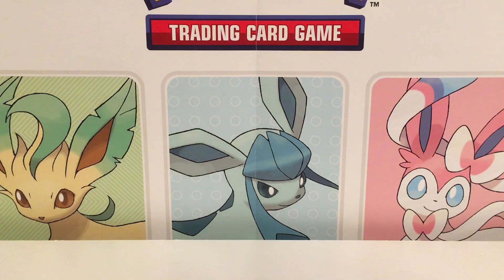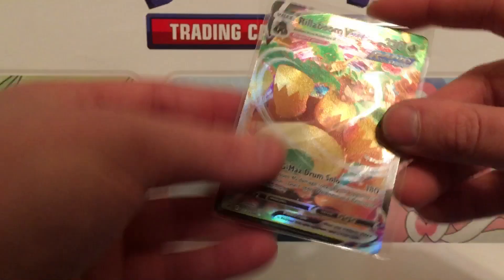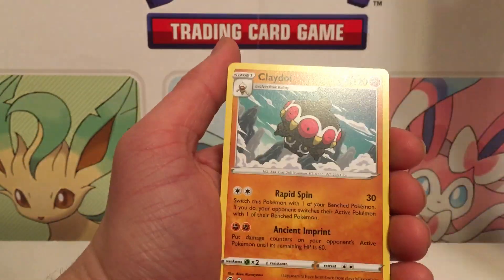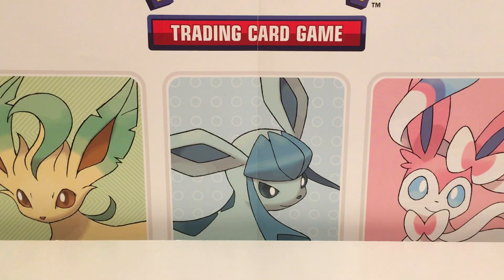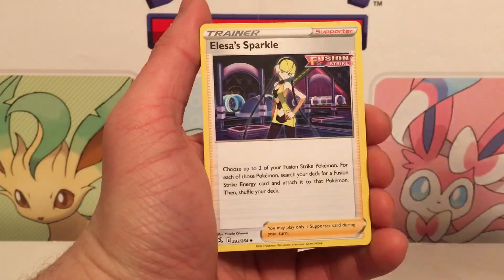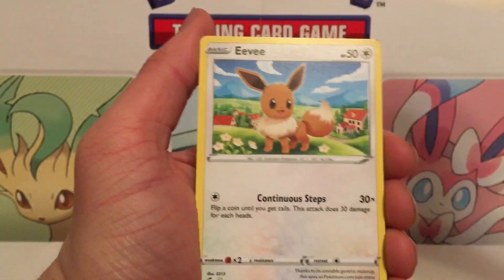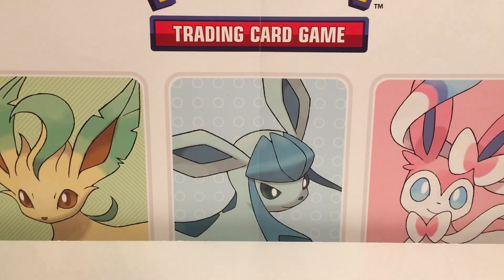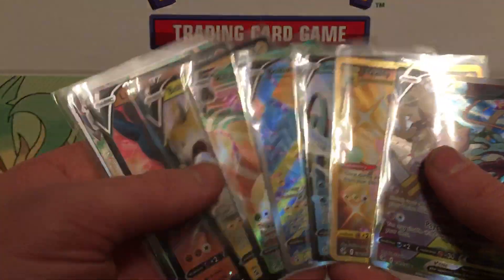Opening a Case of Fusion Strike Build and Battle Kits!!! This Box Was on Fire!!!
Pokémon cards opening. Fusion strike. Build and Battle kits.